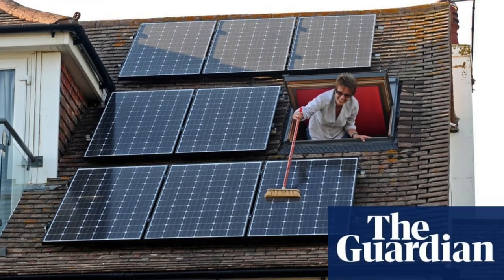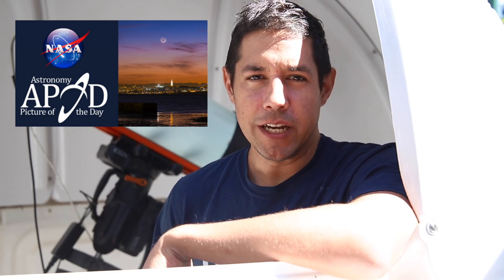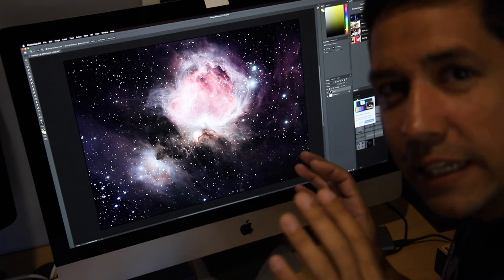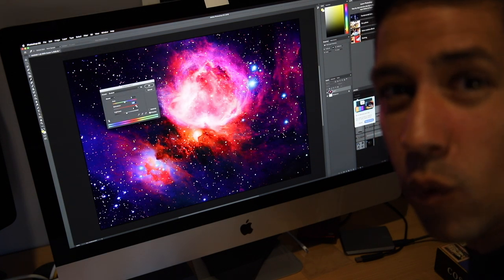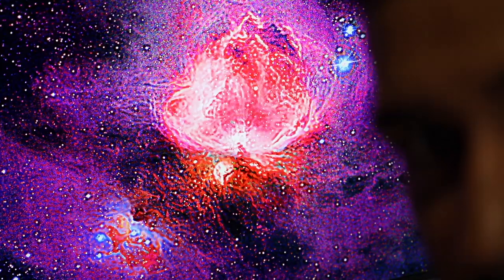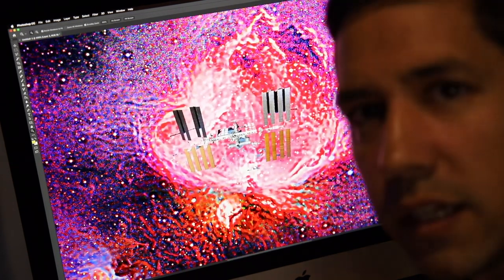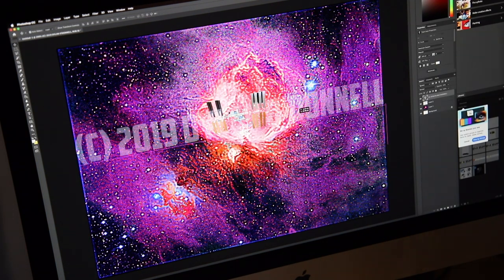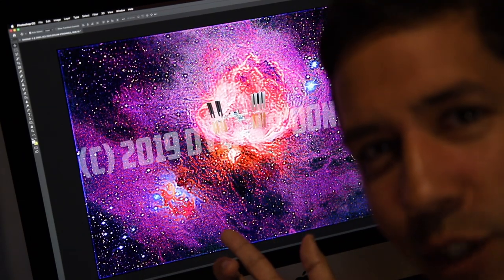How to get a NASA Astronomy Picture of the Day (APOD)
I share my hard earned secrets on how to impress Bob & Jerry and nail your own APOD.

EQUIPMENT LIST
Celestron 11" Edge HD Telescope